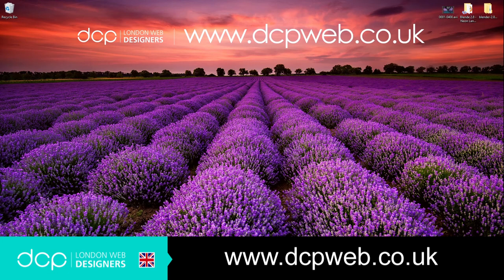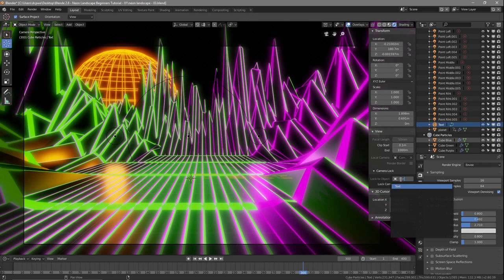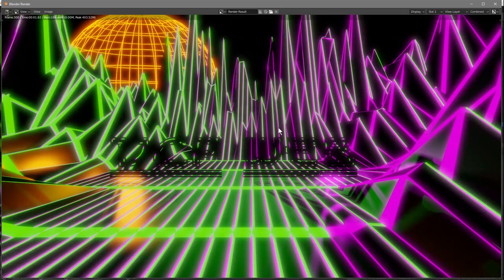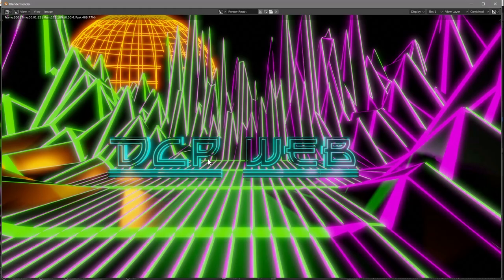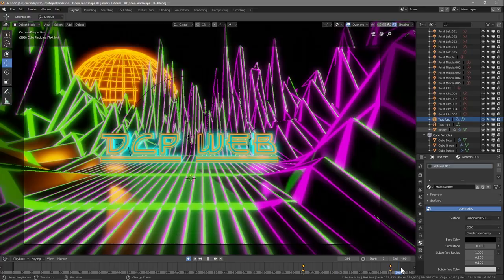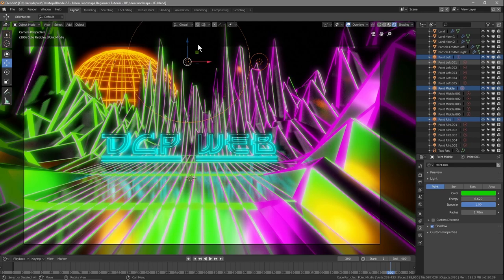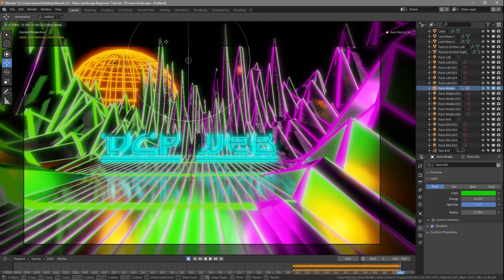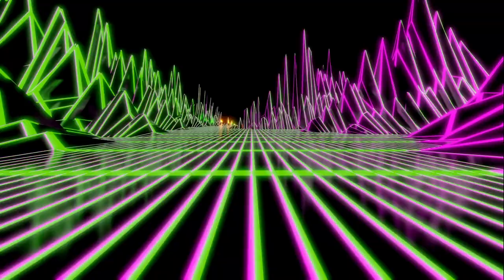Blender 2.8 Neon Landscape Tutorial - Part 1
In the 3rd part of this Neon Landscape video tutorial, I will show you how to add 3D text to the end of the animation sequence.

We will also animate the lighting. Finally, we will render out our frames and create the final video sequence.